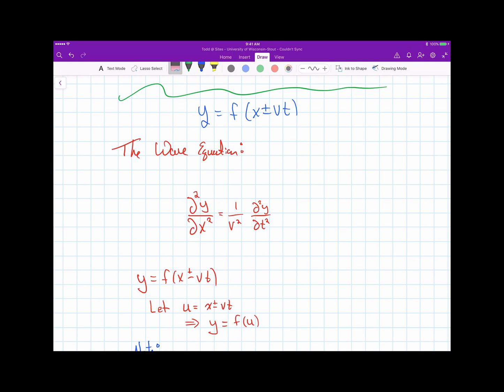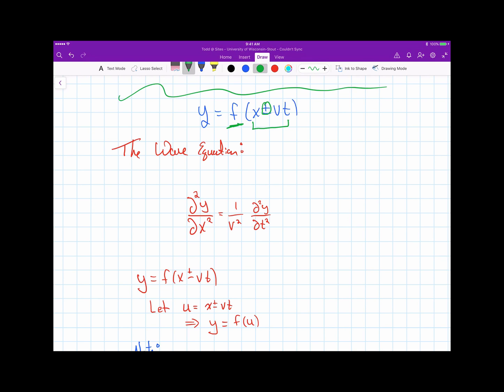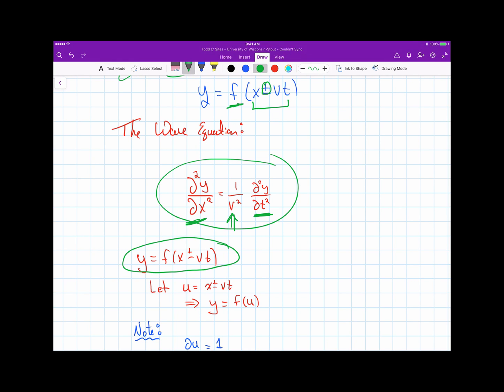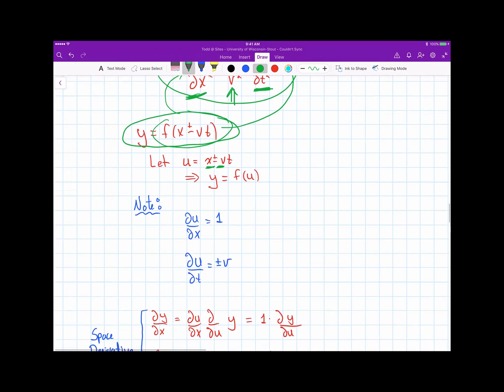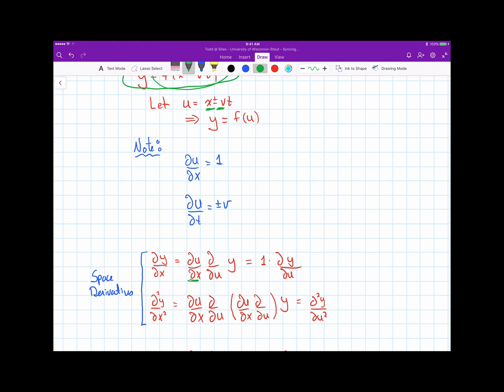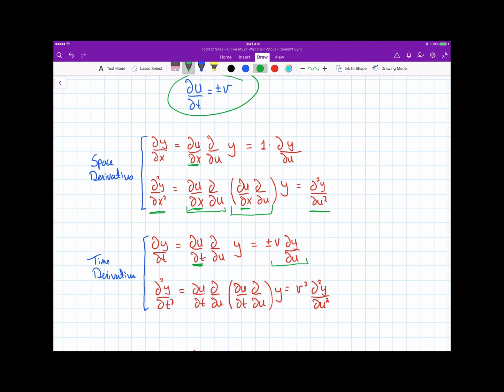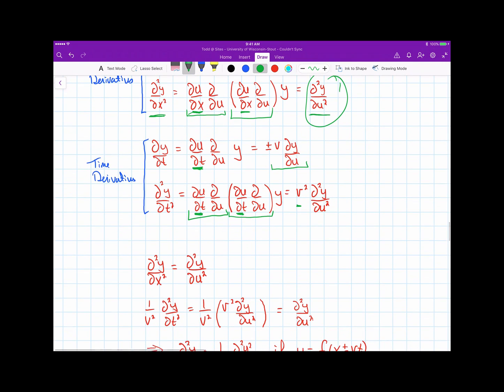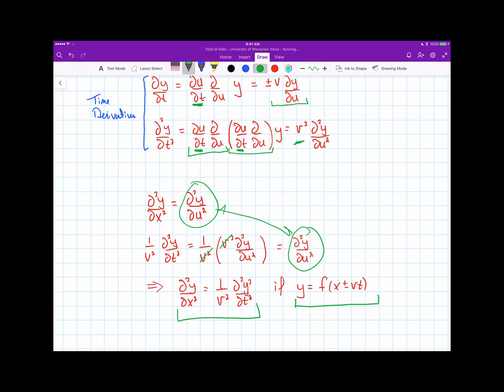022 The wave equation